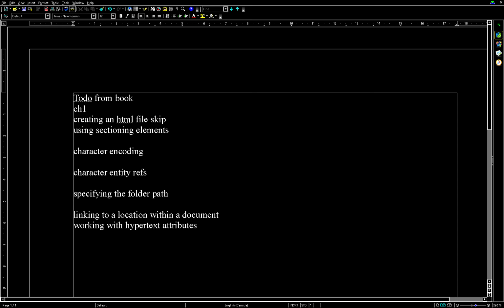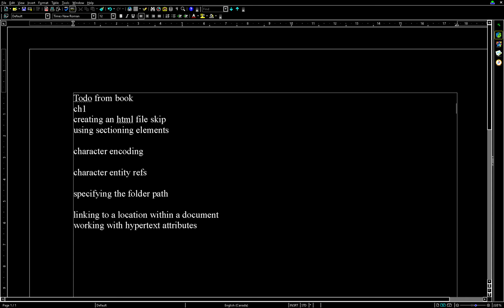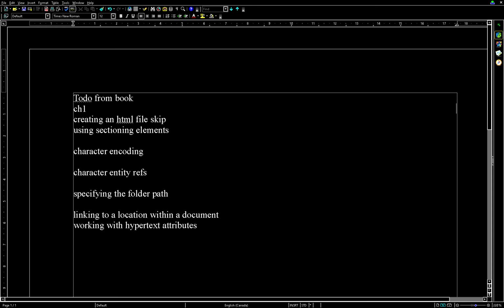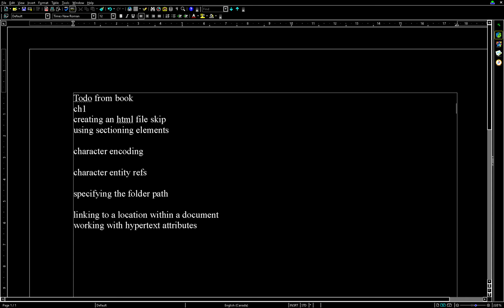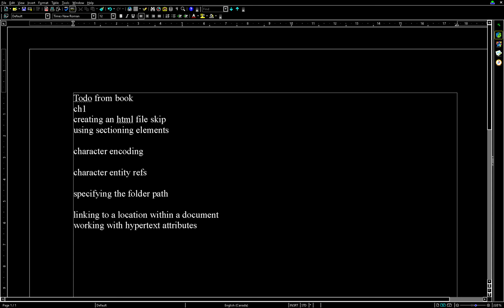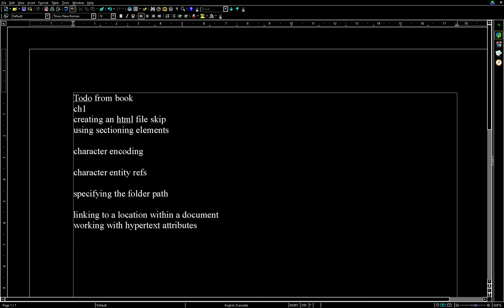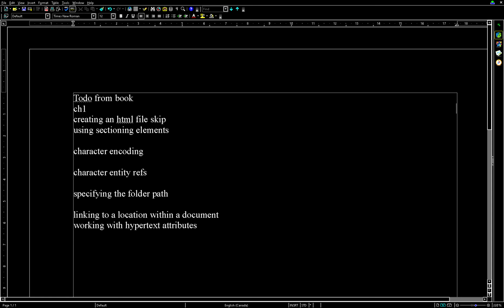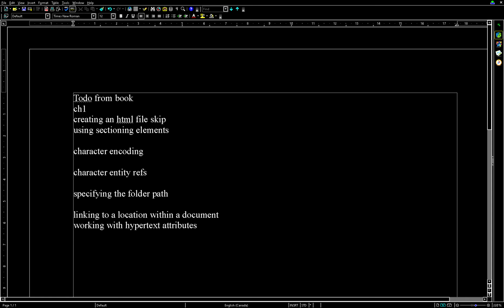Untitled 1 OpenOffice Writer 2024 01 08 14 59 21